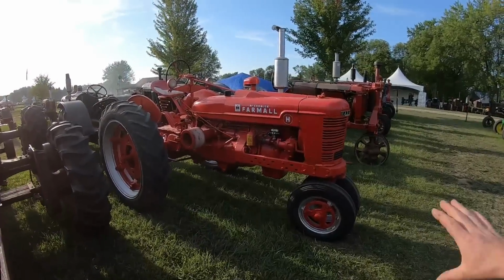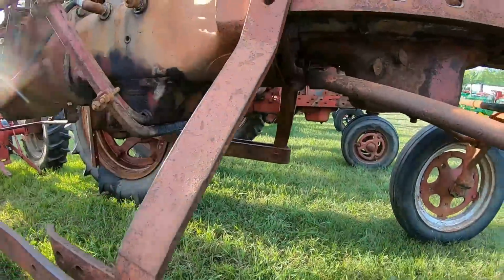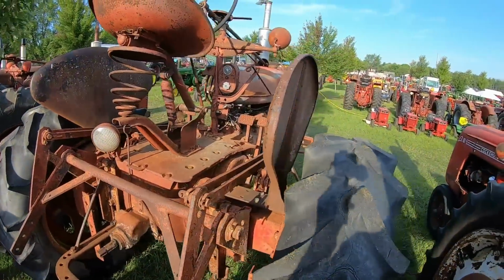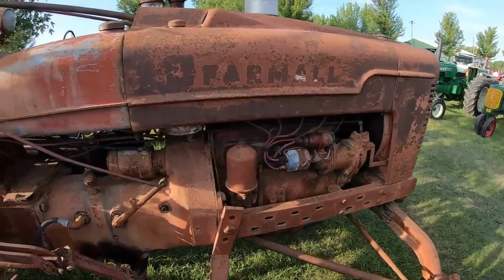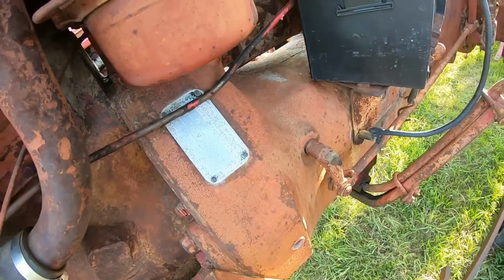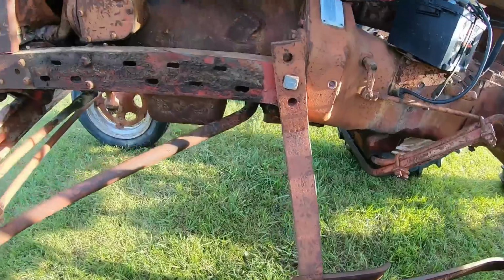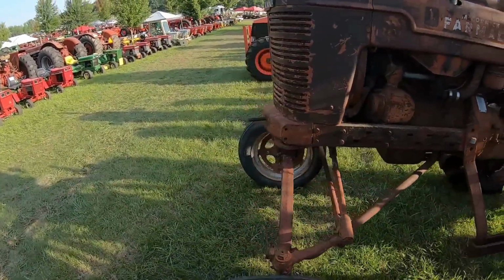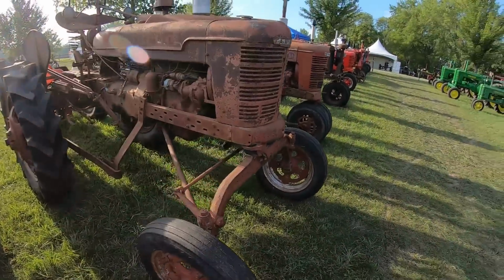Farmall HV Walkaround - A Rather Rare "High Clearance" Farmall Factory Option!